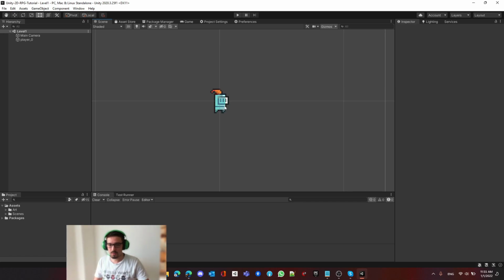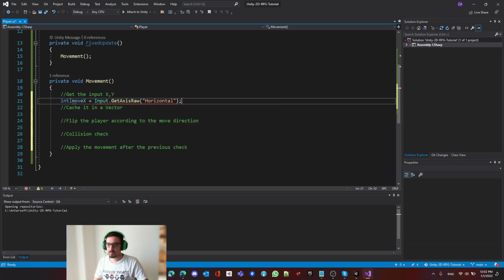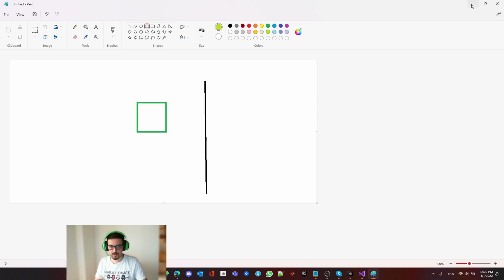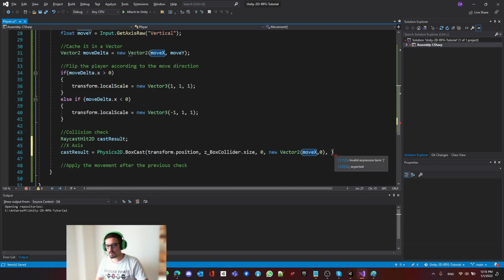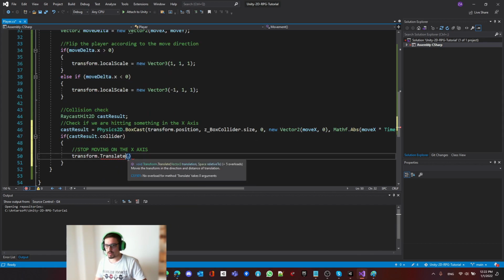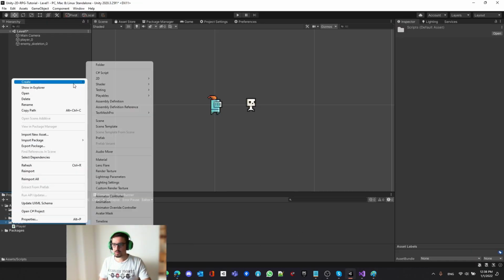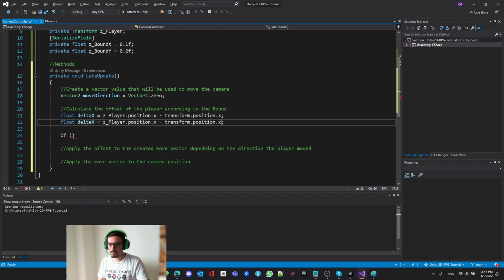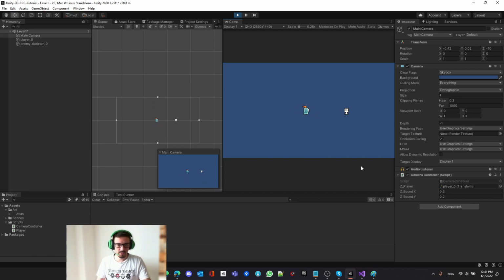Unity 2D RPG Tutorial 2 - Player Movement, Collision and Camera Follow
Learn how to create the player's movement script and apply the collision detection when hitting block elements and create the camera script that follows the players around.